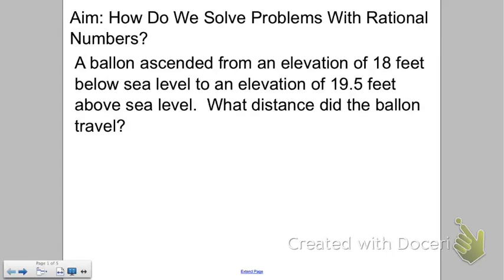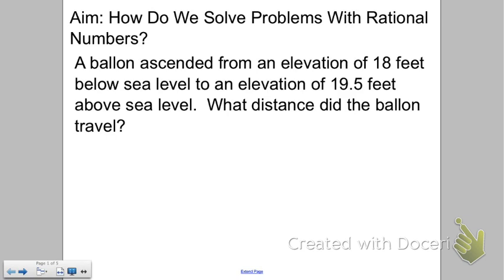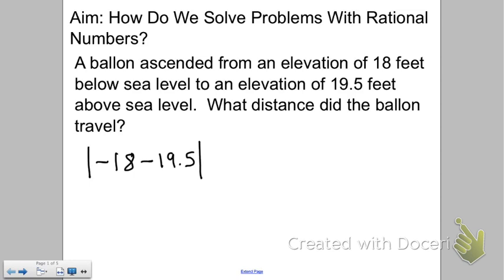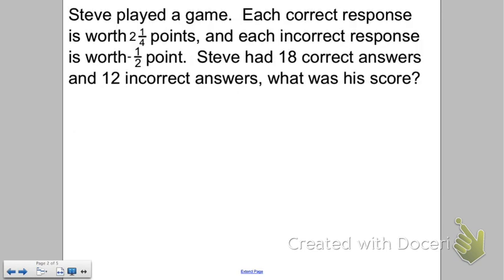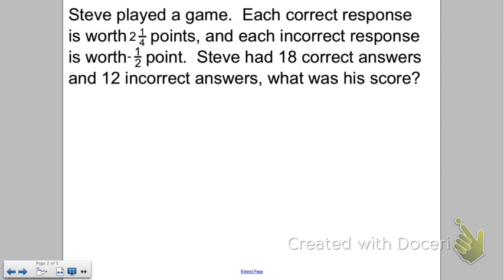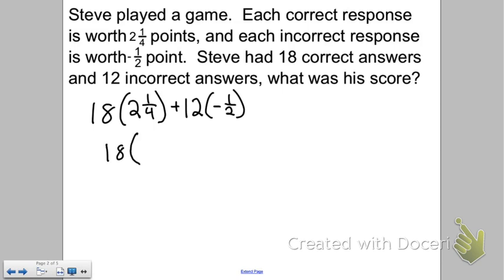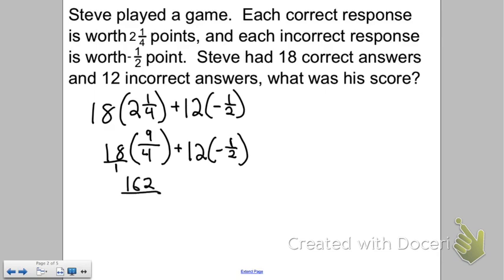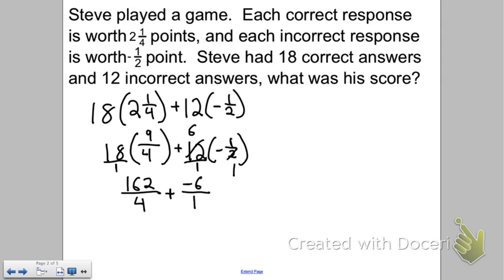lesson 1.8 Solve Problems with rational numbers